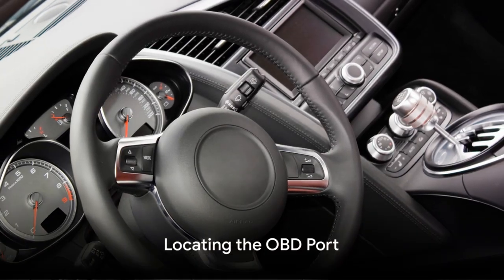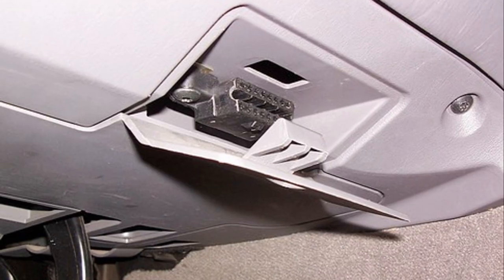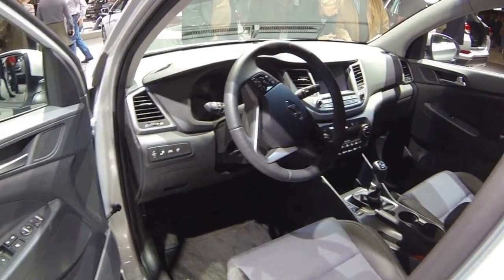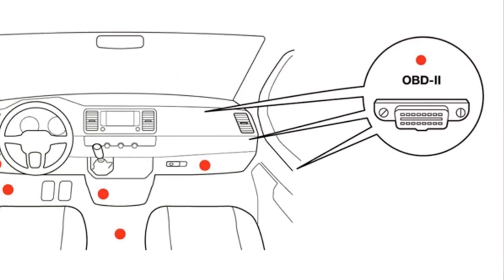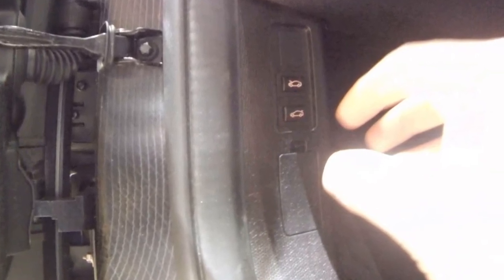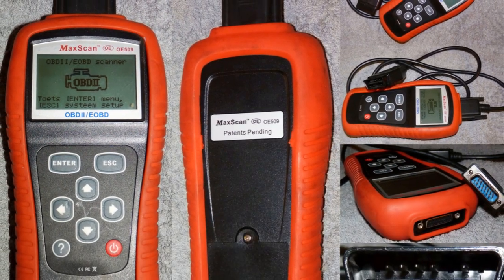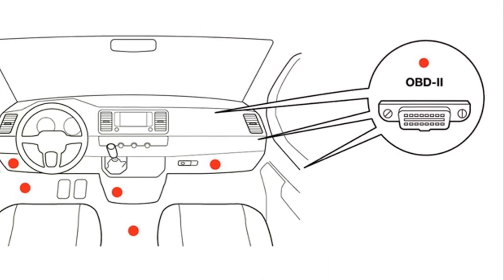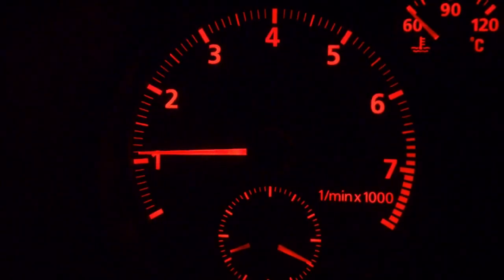OBD Ports & Scanners Your Cars Engine Diagnostic Tool Gateway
How to use a OBD Scanner and How To Locate Your Cars ODB Port.

Check Out The Best OBD Scanners On Amazon

Understanding OBD Ports: The Gateway to Your Car's Health

In the complex world of automotive technology, On-board Diagnostics (OBD) ports serve as critical interfaces, allowing both professionals and vehicle owners to peek into a car's operational status. This article delves into the essence of OBD ports, their utility, typical locations, and how car owners can leverage them to self-diagnose vehicle issues.

## What are OBD Ports?

OBD ports, integral to the OBD system, are physical interfaces in vehicles that allow access to the car's diagnostic computer system. The concept of OBD dates back to the 1980s, evolving significantly over time. Initially designed to help monitor and control emissions, the system's functionality has expanded, offering a comprehensive view of the car's engine and other vital components.

## How OBD Ports are Used

The primary function of the OBD port is to facilitate the connection between the vehicle's diagnostic system and external diagnostic equipment or scanners. When connected, these scanners can read various data points and diagnostic trouble codes (DTCs) generated by the car's computer. These codes can indicate issues ranging from minor sensor malfunctions to critical engine problems.

Mechanics and automotive professionals often use OBD scanners to quickly identify and address vehicle issues. However, with the availability of user-friendly OBD scanning tools, many car owners have also started using them for basic diagnostics and maintenance checks.

## General Locations of OBD Ports in Cars

The location of the OBD port can vary depending on the make and model of the vehicle. However, there are common areas where you're most likely to find it:
- **Under the dashboard**: This is the most common location, typically on the driver's side. It can be near the steering column, close to the center console, or under the lower dash panel.
- **Near the fuse box**: Some vehicles may have the OBD port located near the fuse box, which can be under the dashboard, by the driver’s side door, or in the glove box.
- **Around the center console**: Less commonly, the port might be located in or around the center console area, possibly behind a cover or panel.

It's worth consulting the vehicle's manual for the exact location, as manufacturers provide this information for ease of access.

## Using OBD Scanners for DIY Diagnostics

For car owners interested in conducting their diagnostics, acquiring an OBD scanner is the first step. These devices come in various forms, from simple code readers to advanced scanners with extensive diagnostic capabilities. Here's a basic guide on how to use them:
1. **Locate the OBD port** in your vehicle using the guidelines mentioned above.
2. **Plug in the OBD scanner** to the port.
3. **Turn on the vehicle's ignition** to power the scanner. Some scanners might require the engine to be running.
4. **Follow the scanner's instructions** to read or erase codes. Most scanners have a user-friendly interface that guides you through the process.

Reading the codes is just the beginning. Each code corresponds to a specific issue, which you can look up in the scanner's manual or online databases. While not all problems are simple to fix, understanding the codes can help you make informed decisions about vehicle maintenance and when to seek professional help.

## Conclusion

OBD ports are invaluable tools for understanding the health and performance of your vehicle. With the advent of user-friendly diagnostic scanners, even non-professionals can undertake basic vehicle diagnostics, empowering car owners to monitor their vehicle's condition actively. Whether you're trying to save on maintenance costs or simply curious about automotive technology, learning to use an OBD scanner can be a rewarding endeavor.